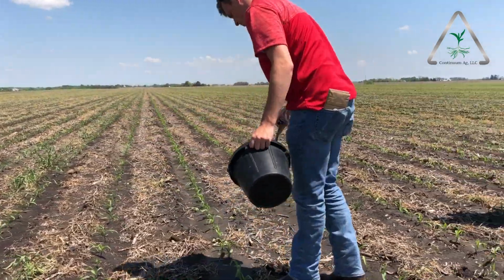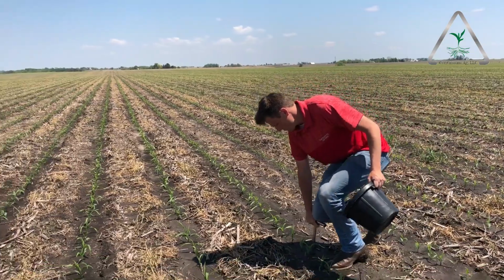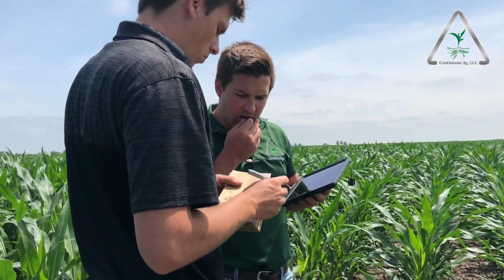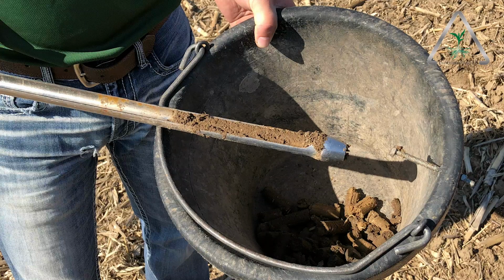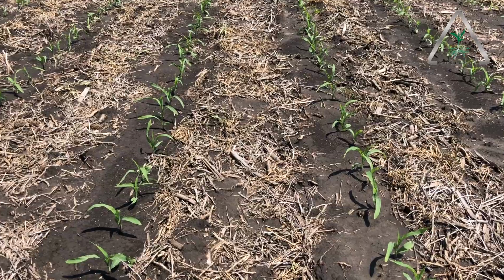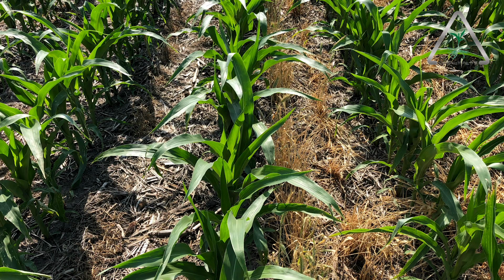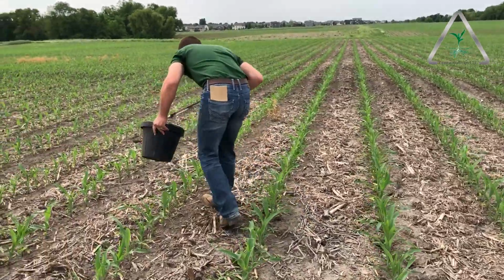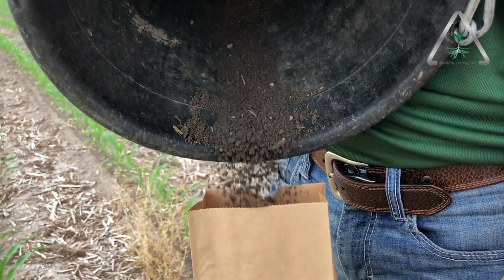Soil Sampling Standard Operating Procedure